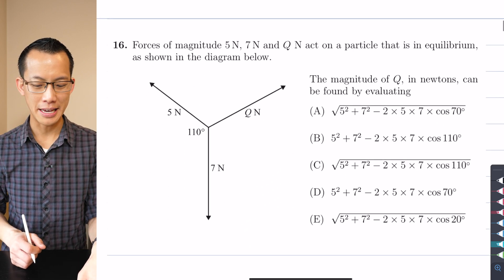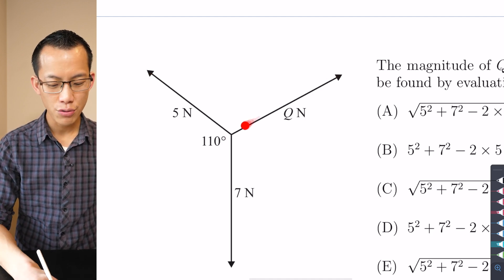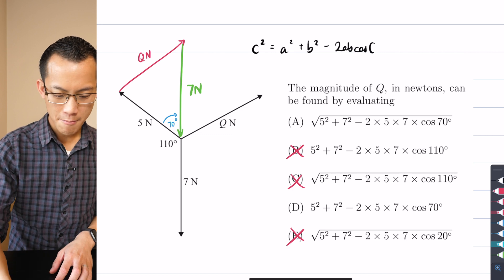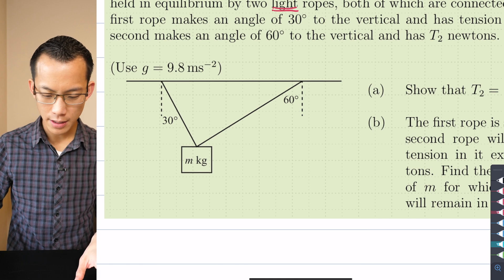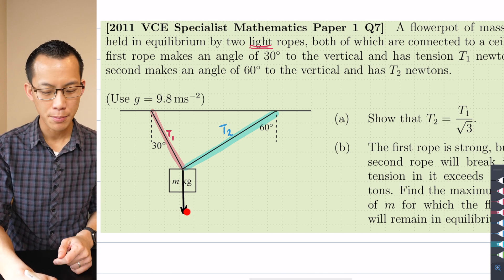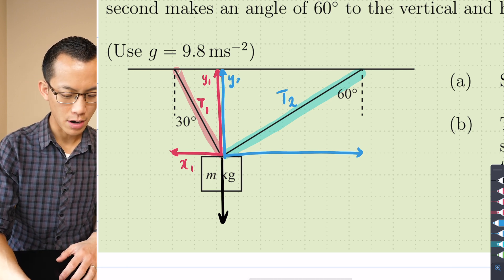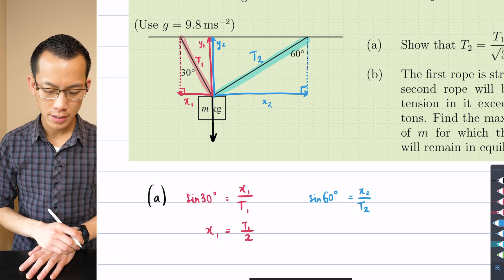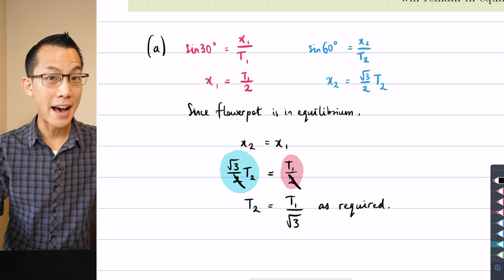Objects in Equilibrium (2 of 4: Using trigonometric relationships)